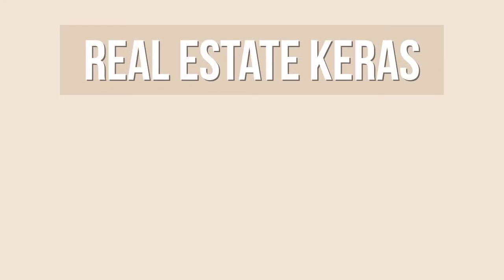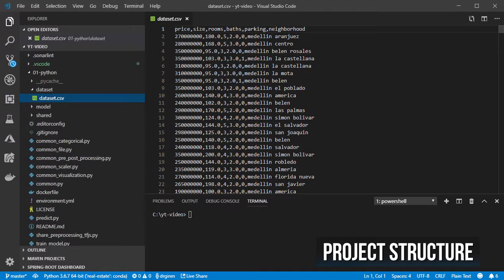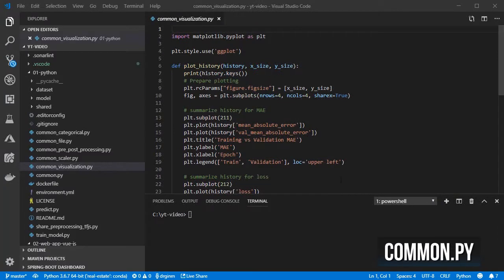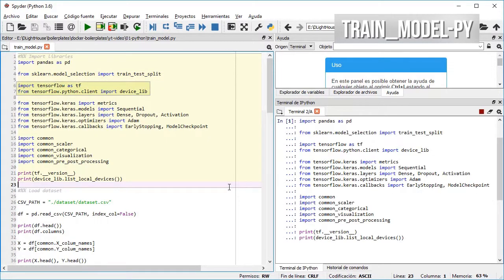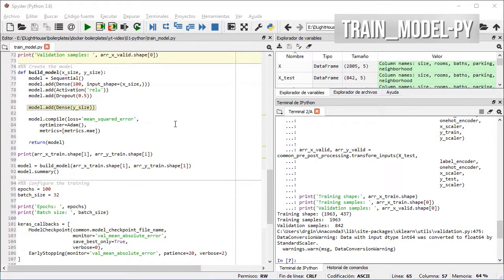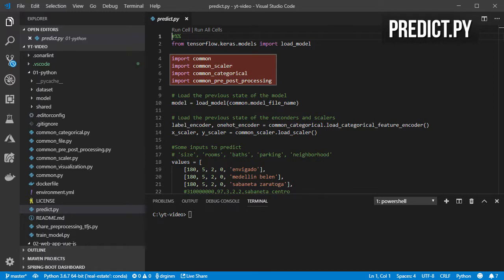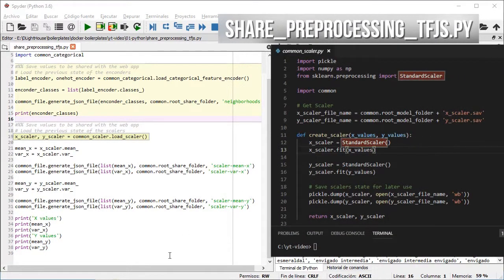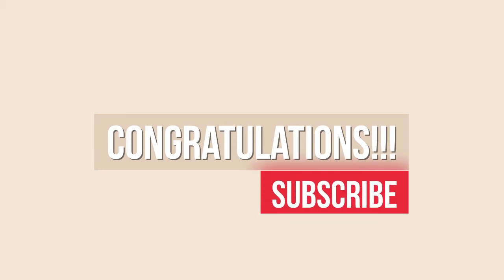House price prediction 1/4: Using Keras/Tensorflow and python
Part one in a series of tutorials about creating a model for predicting house prices using Keras/Tensorflow in Python and preparing all the necessary data for importing the model in a javascript application using tensorflow.js

00:00 Topics for the video
01:08 Python project structure
02:37 Common python modules
04:20 train_model.py
07:37 predict.py
09:01 Export the data to be used inside the javascript application
09:39 Prepare the model using the tensorflowjs_converter
10:30 What's Next